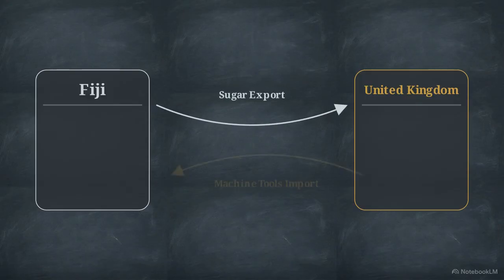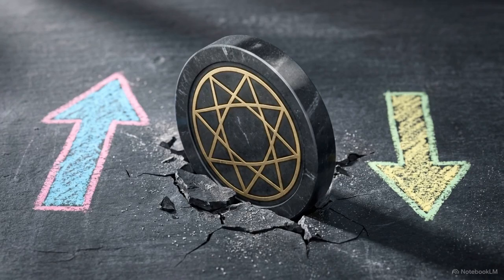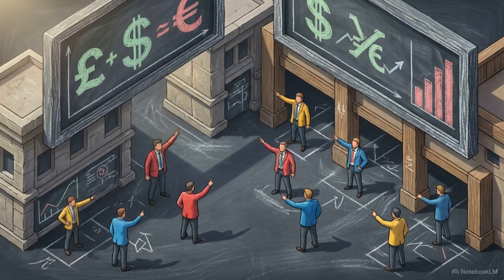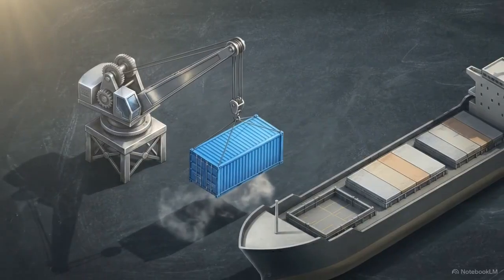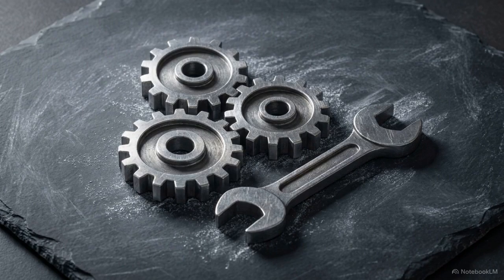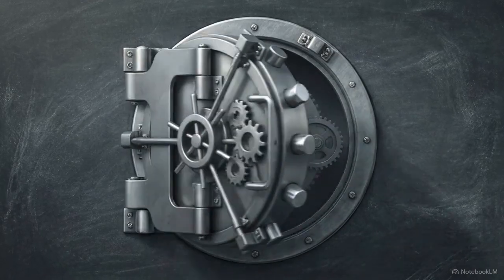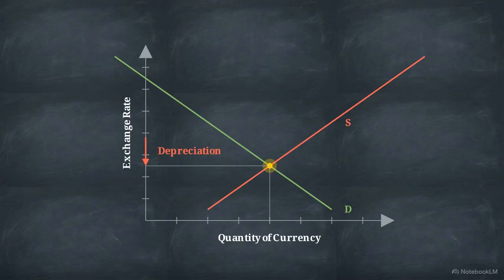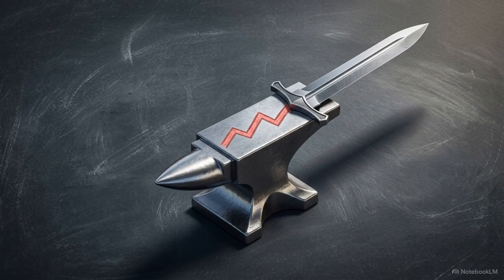The Mechanics of Currency: Floating vs Fixed Exchange Regimes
Fiji Year 13 Economics on International Economics. This educational material examines the fundamental principles of international economics, specifically focusing on the mechanisms of foreign exchange markets.